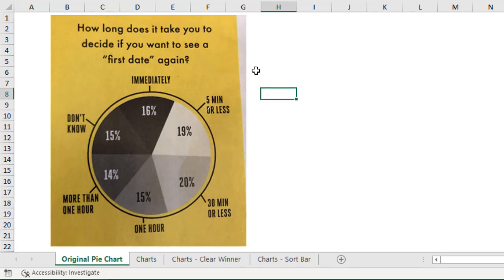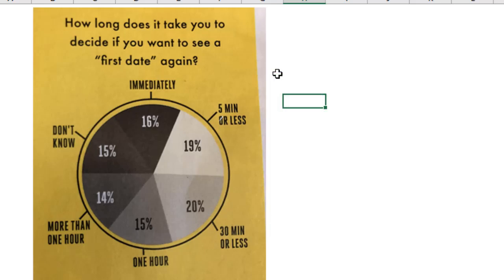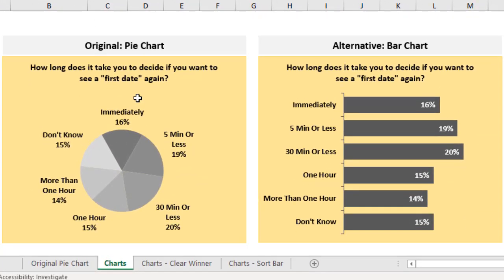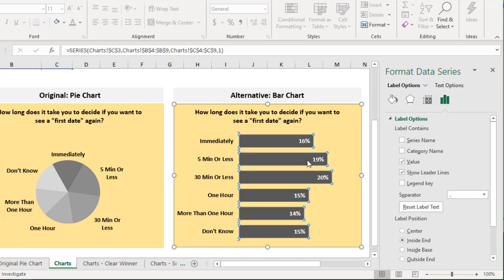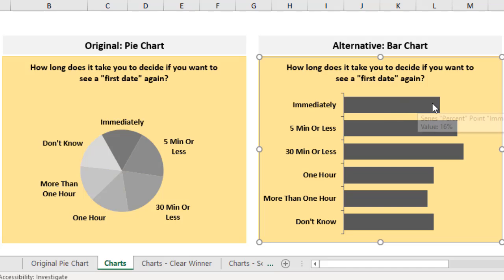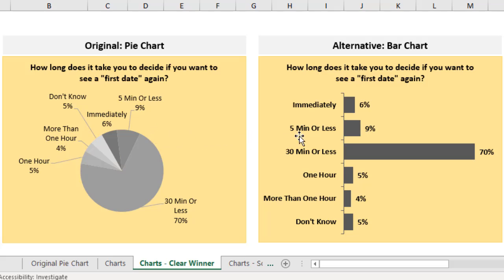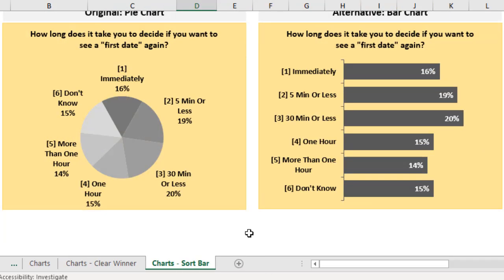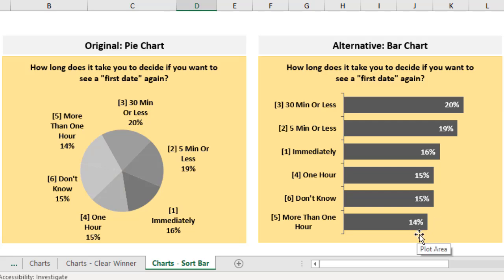Pie Chart Vs Bar Chart: Which Is Better For Survey Data In Excel?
In this video I explain some alternatives for this pie chart that displays survey data.  The pie chart is limited on the story it can tell with the data.  So we look at an alternative with a bar chart (graph).  I explain different scenarios for when you would want to use each chart type.

Pie charts can be an effective tool for telling a story about a data set.  However, we need to really think about this message or insight we are trying to communicate to our audience.

The reader needs to be able to quickly read the chart and understand it, so they can make informed decisions.  If the reader has to spend too much time figuring out the chart, then it is not an effective way to visualize or present the data.

00:00 Introduction
01:36 Demo
07:25 Outro